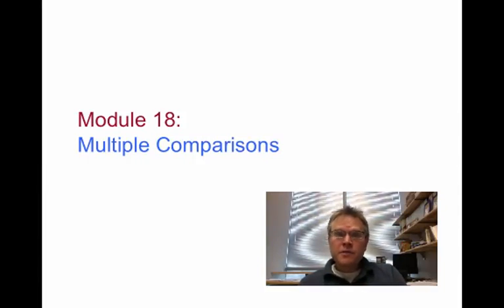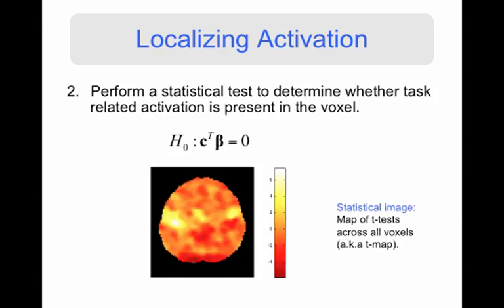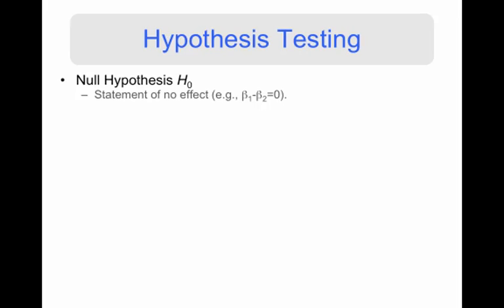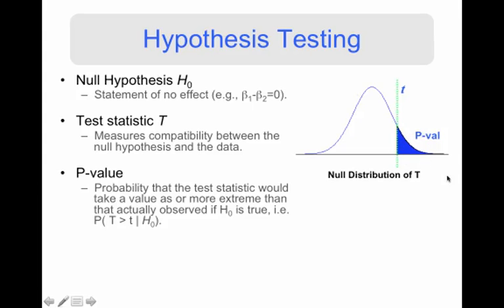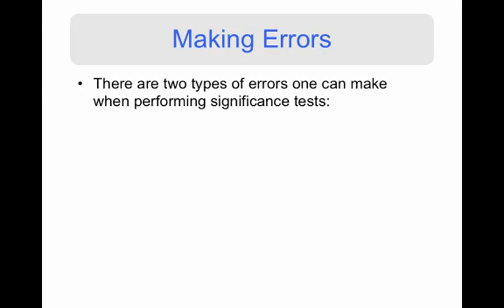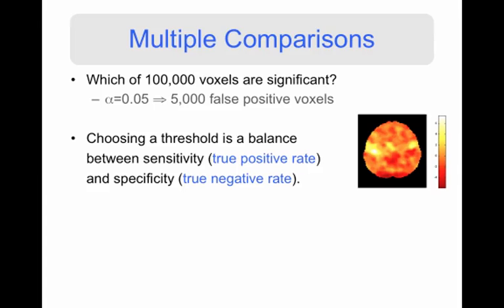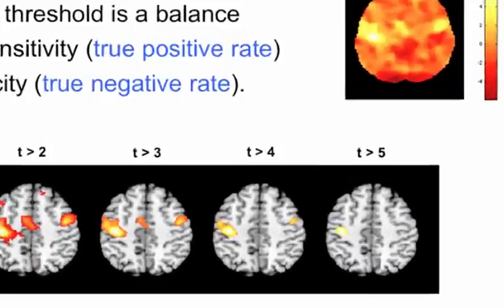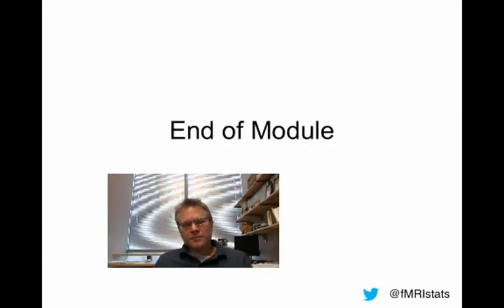4 3 Module